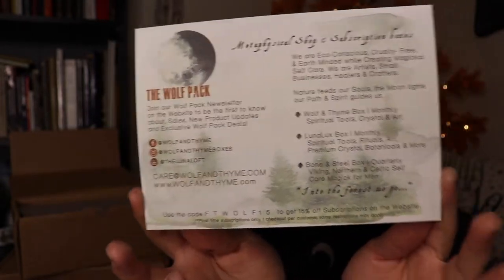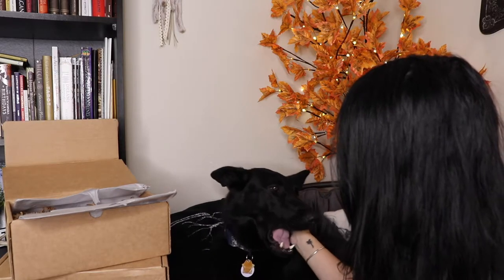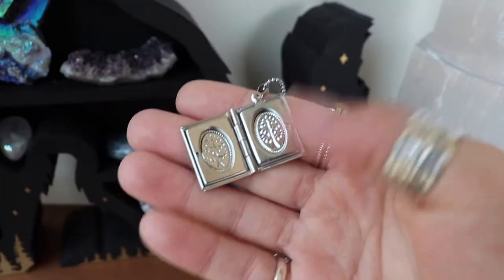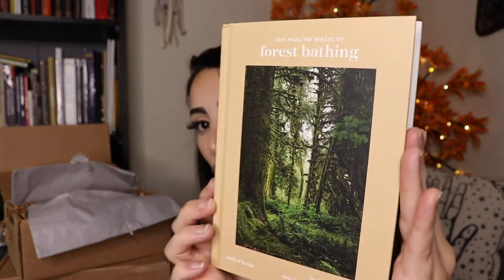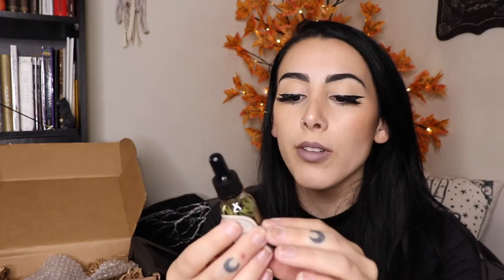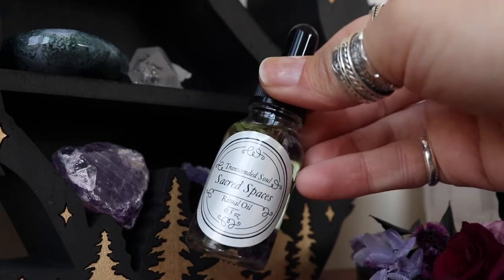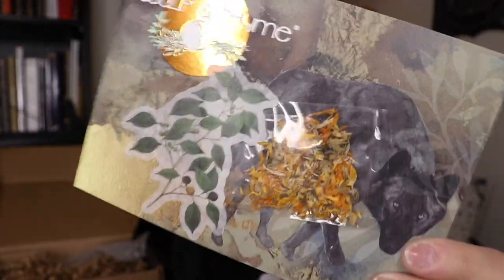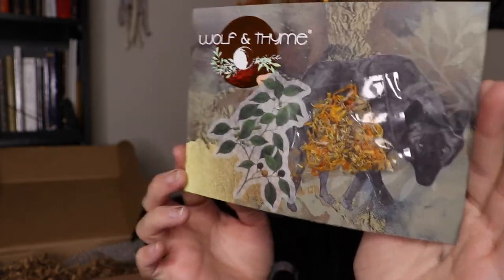Spiritual Subscription Box DOUBLE UNBOXING | Wolf & Thyme and LunaLux August Boxes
Can't even believe August is almost over, especially considering I was away for half of it! Happy to have been able to film this double unboxing of both the Wolf & Thyme and the LunaLux boxes for the month. Let me know what you think!

Kat's YouTube: @thelunaloft

Check out my Wolf & Thyme playlist to see previous unboxings I have filmed!

0:00-1:23: Intro
1:23-2:18: Box Info
2:18-13:13:Wolf & Thyme Box
13:13-30:43: LunaLux Box
30:43-32:02: Outro